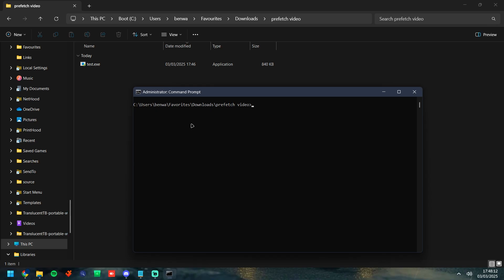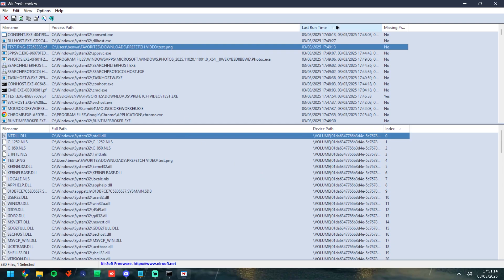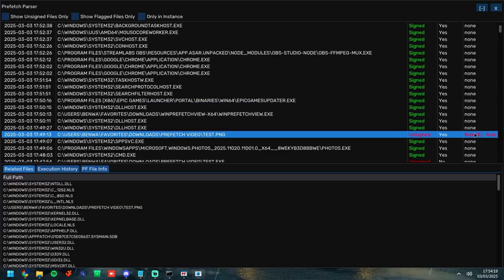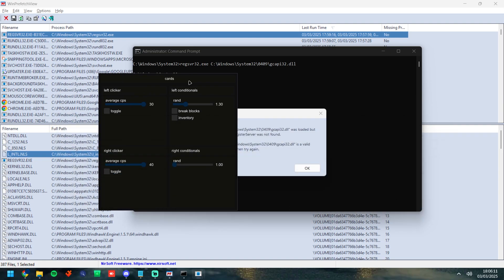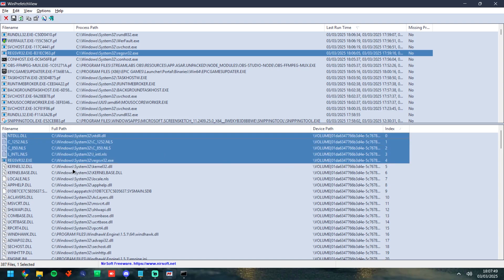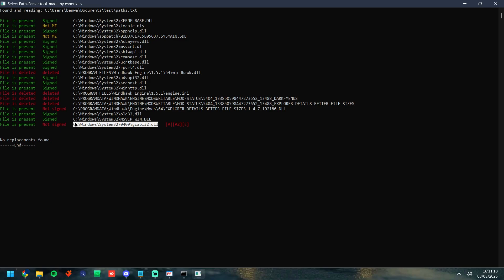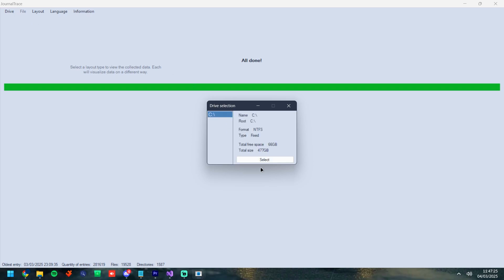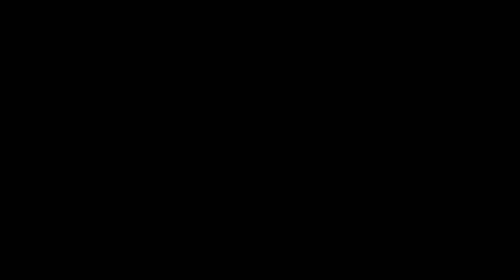Prefetch | Everything You MUST Know...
「 ✦ Detect.ac ✦ 」

⚙ Tools Used ⚙